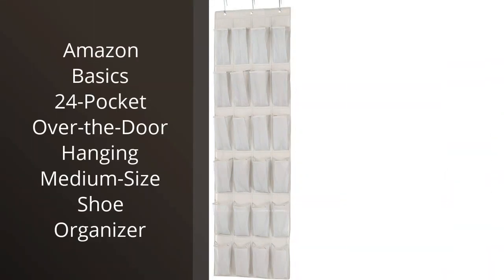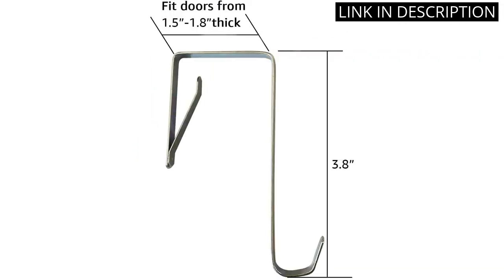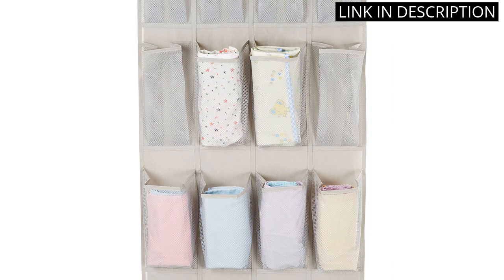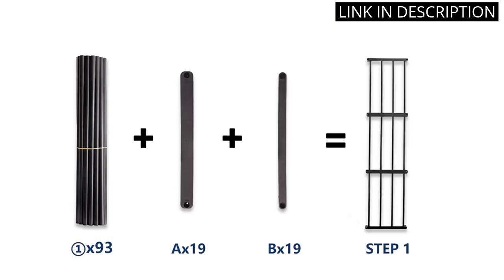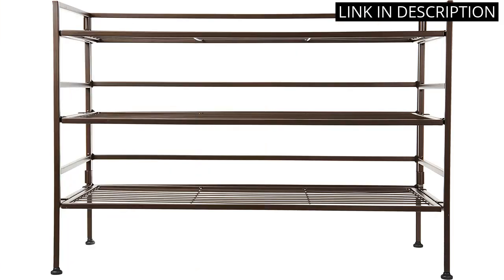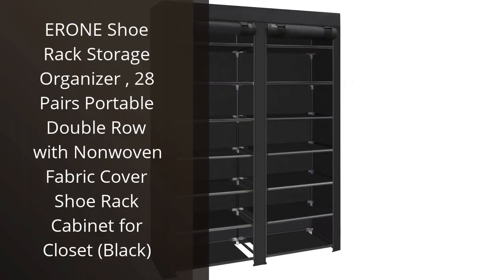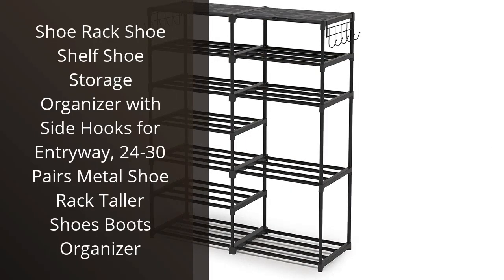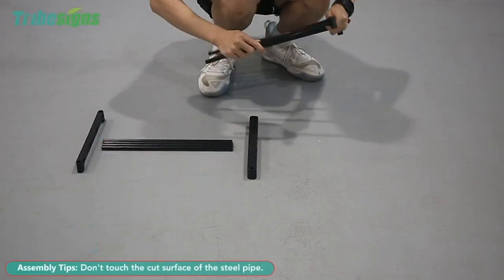Heavy duty shoe rack: Top 6 Heavy Duty Shoe Racks for Organized Shoe Storage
🥇 All products

✋  Here are top 6 heavy duty shoe racks for organized shoe storage available on the market.

🔽🔽🔽 PURCHASE LINKS HEAVY DUTY SHOE RACK 🔽🔽🔽

1) Amazon Basics 24-Pocket Over-the-Door Hanging Medium-Size Shoe Organizer

2) Amazon Basics 20-Pocket Over-the-Door Hanging Large-Size Shoe Organizer

3) Mavivegue 9 Tiers Shoe Rack Tall Shoe Organizer Shoe Storage 50 Pairs Vertical Shoe Shelf Large Shoe Rack Organizer Stackable Shoe Racks for Entryway, Closet, Garage, Bedroom,Cloakroom

4) Amazon Basics 9-Pair Shoe Rack Organizer

5) ERONE Shoe Rack Storage Organizer , 28 Pairs Portable Double Row with Nonwoven Fabric Cover Shoe Rack Cabinet for Closet (Black)

6) Shoe Rack Shoe Shelf Shoe Storage Organizer with Side Hooks for Entryway, 24-30 Pairs Metal Shoe Rack Taller Shoes Boots Organizer

00:00 - Intro
00:06 - 1) Amazon Basics 24-Pocket Over-the-Door Hanging Medium-Size...
00:43 - 2) Amazon Basics 20-Pocket Over-the-Door Hanging Large-Size...
01:12 - 3) Mavivegue 9 Tiers Shoe Rack Tall Shoe Organizer...
01:54 - 4) Amazon Basics 9-Pair Shoe Rack Organizer...
02:27 - 5) ERONE Shoe Rack Storage Organizer , 28 Pairs...
02:59 - 6) Shoe Rack Shoe Shelf Shoe Storage Organizer with...
03:38 - Outro